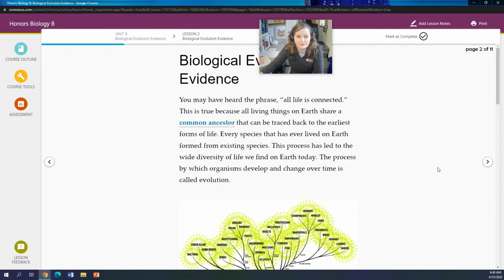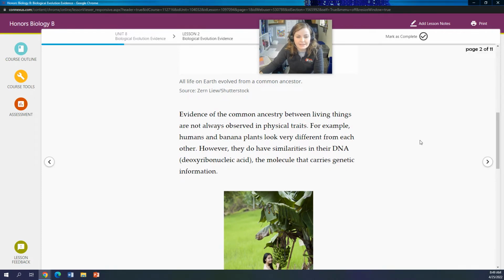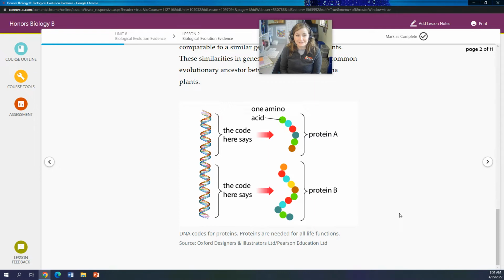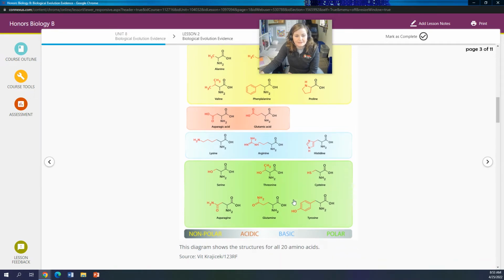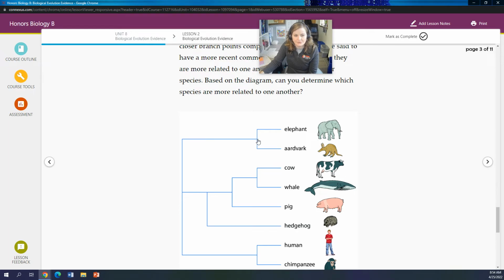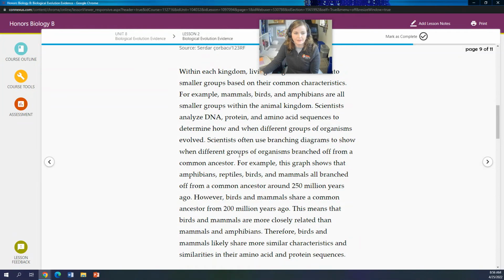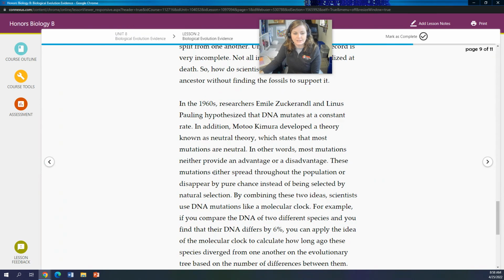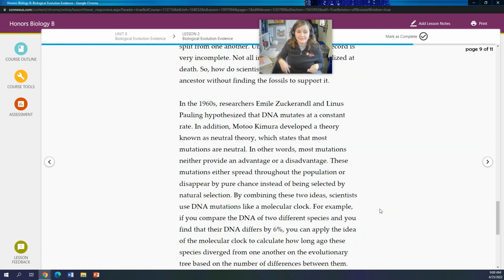WCA Biology B: Unit 8, Lesson 2--Biological Evolution Evidence